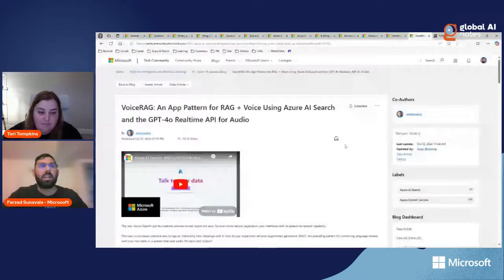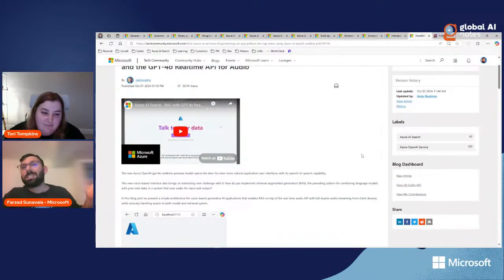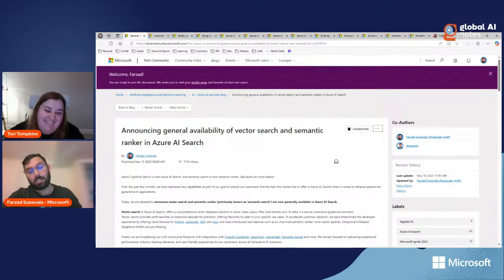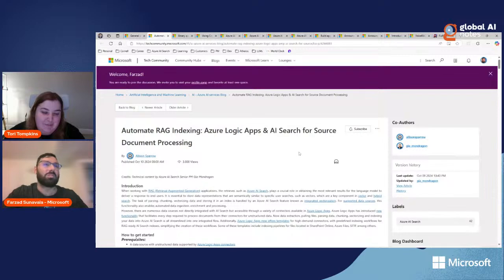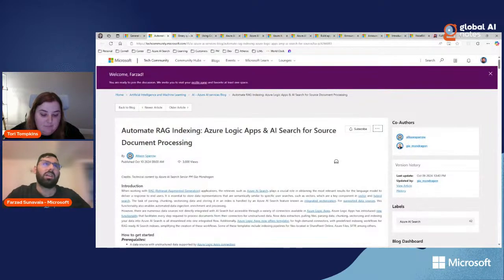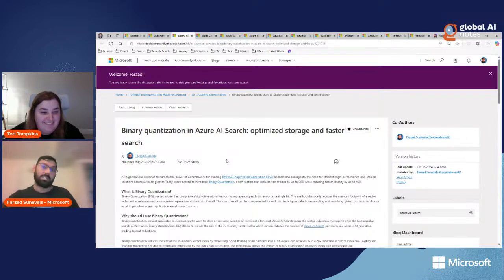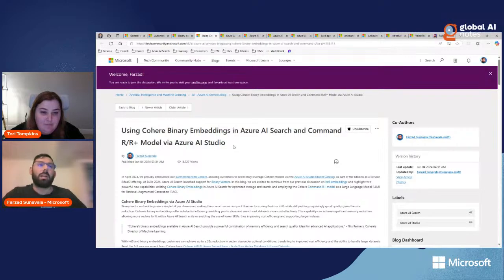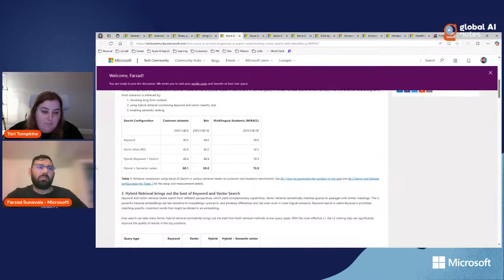Episode 309 - Azure AI Search with Farzad Sunavala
Join us in this episode where we talk with Farzad Sunavala about Azure AI Search.

About Global AI Notes
We're all about AI and we're bringing it to you every week, straight from the experts all around the world. Want to know about the newest in AI tech? You've got it! From machine learning, robotics, big data, neural networks, and everything in between, we've got you covered. We chat with top-notch experts who share their latest discoveries and what's coming up next in the AI world. So, if you're a tech enthusiast or just curious, hop on board with us for this exciting ride into the future of AI